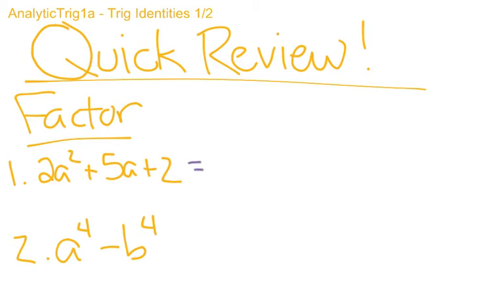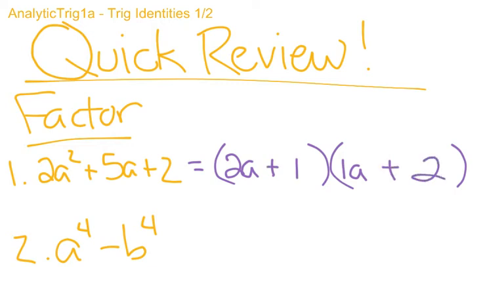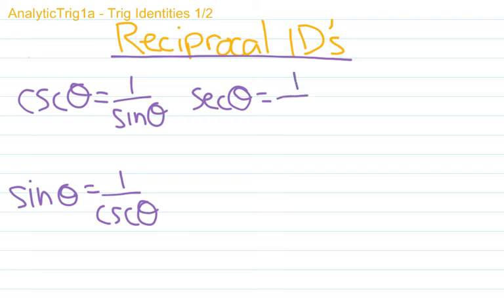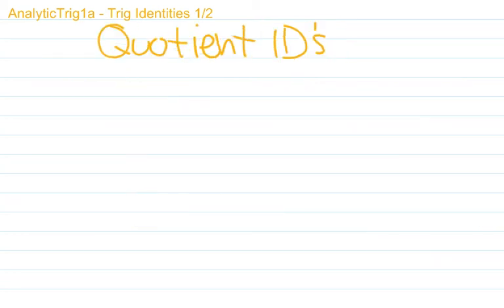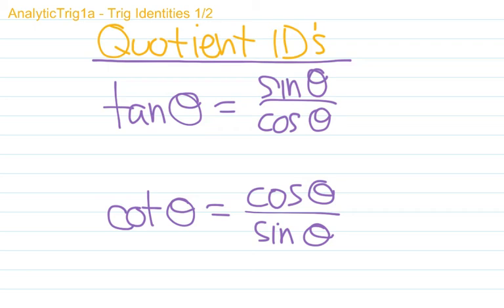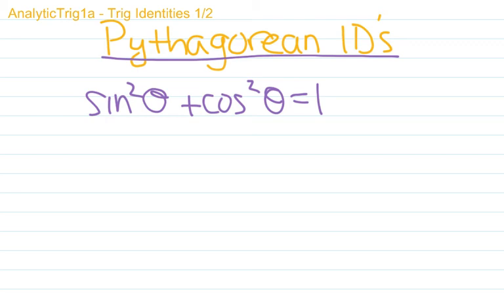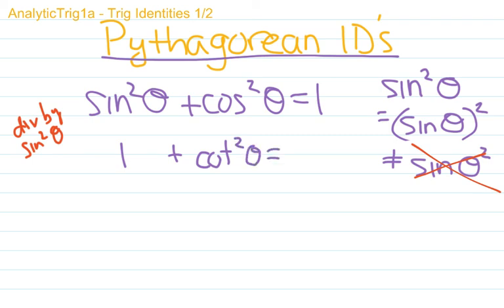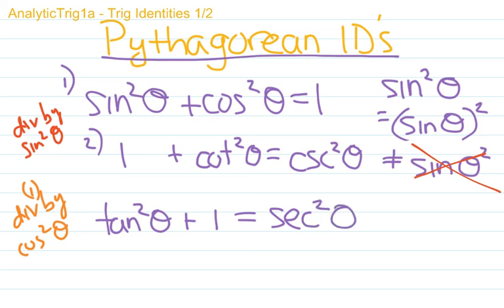Analytic Trig 1a Trig Identities 1 of 2 (classic)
An introductory lesson about trigonometric identities. Learn the basic trig identities that will be used in proofs.